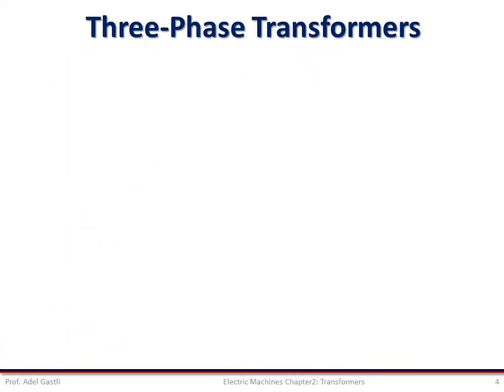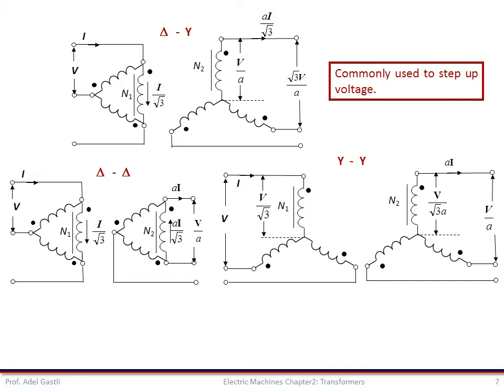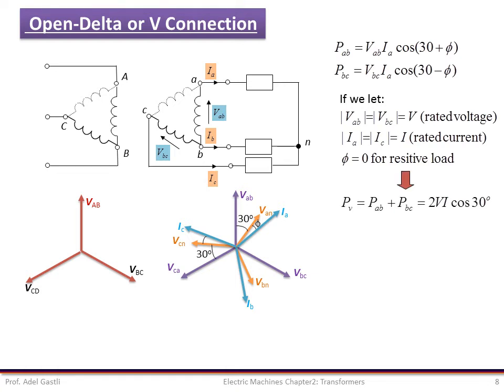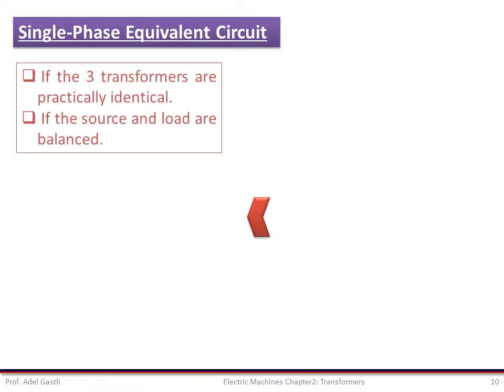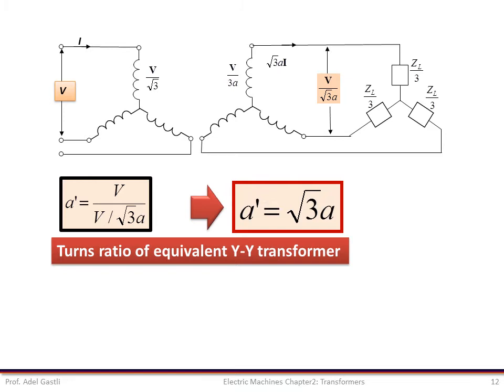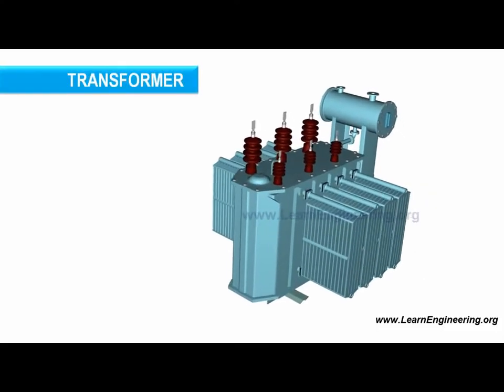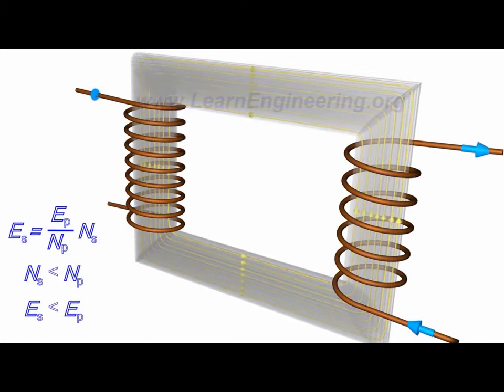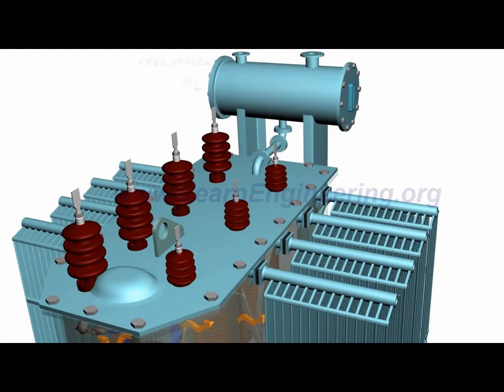Electrical Machines: Transformers (Part 7/8)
This movie is related to the Transformers chapter, which is taught part of the Electrical Machines Course.

This chapter covers the following topics:

 - Introduction
 - Construction & Principle of Operation

 - Practical Transformer Equivalent Circuit

 - Rating & Name Plate
 - Equivalent Circuit Parameter

 - Polarity
 - Multi-secondary windings

 - Autotransformer

 - Voltage Regulation
 - Efficiency

 - Three-Phase Transformers

 - Per-Unit System